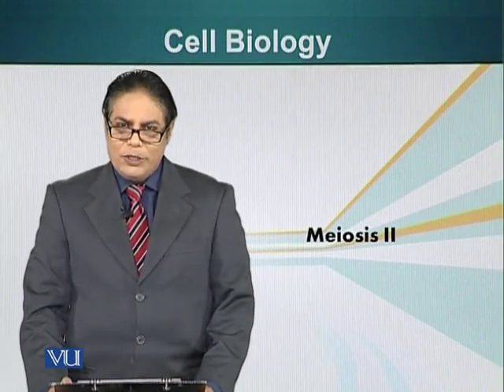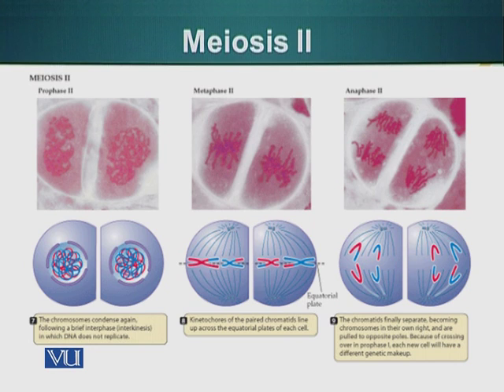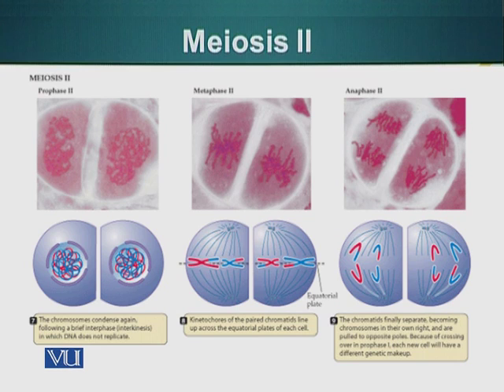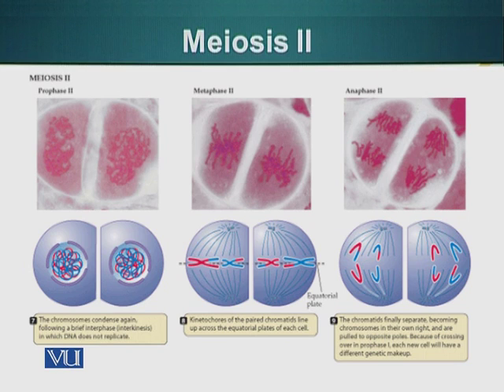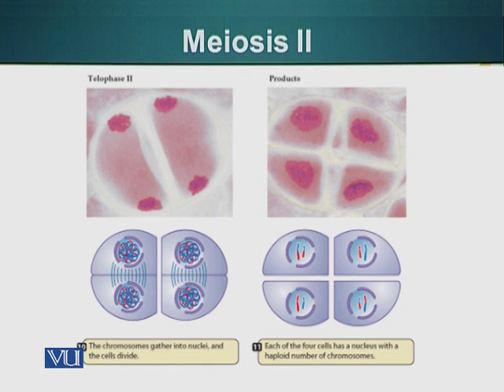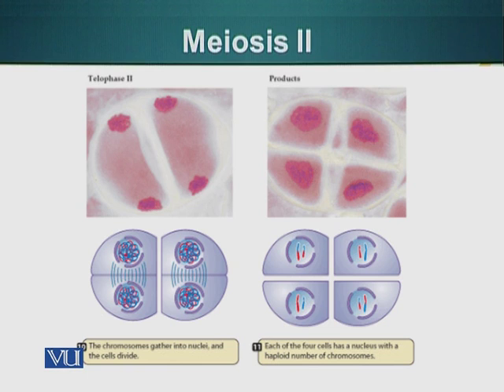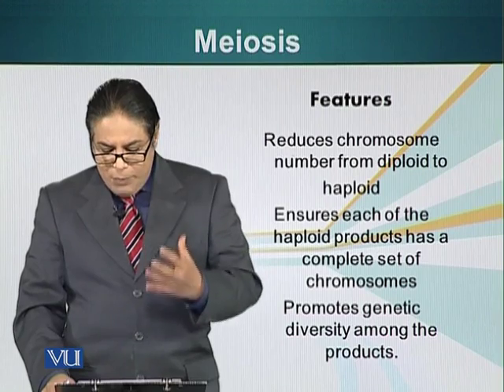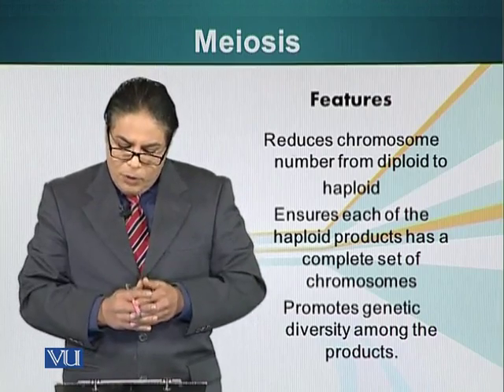BIO201_Topic044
Topic: 44